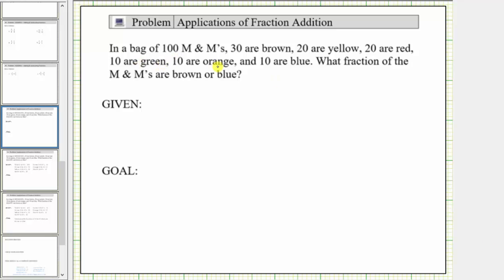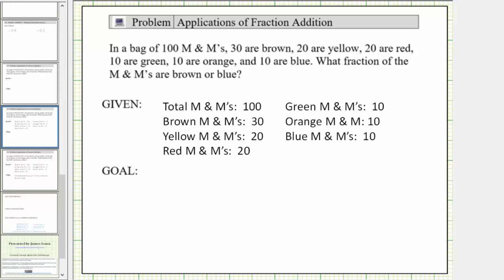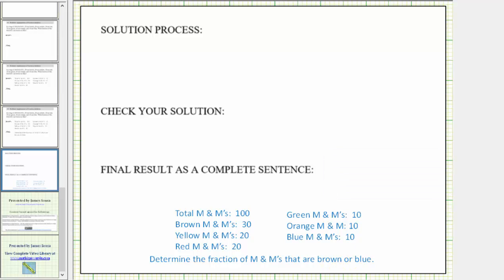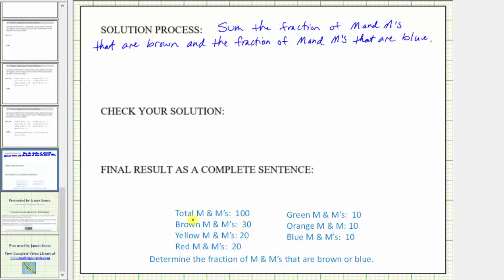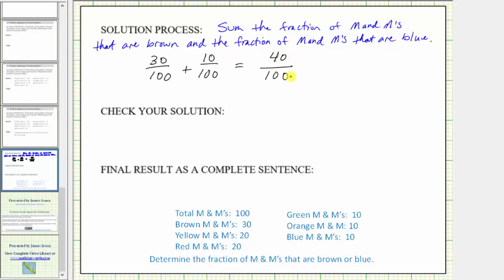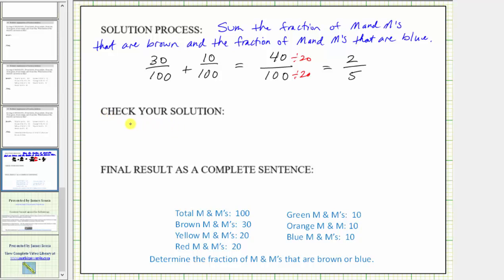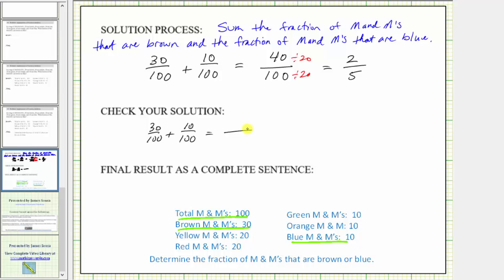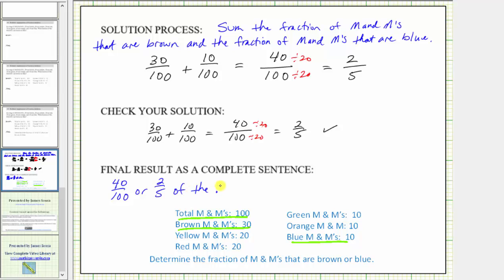Fraction Sum Application: Fraction of M and M's that are Two Colors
This video explains how to determine what fraction of a total 2 colors represent from a total.